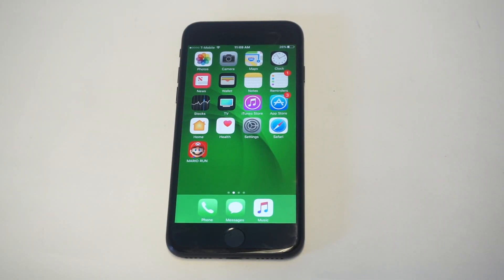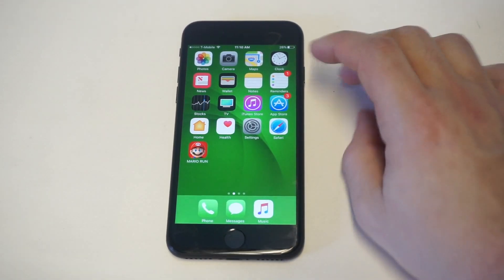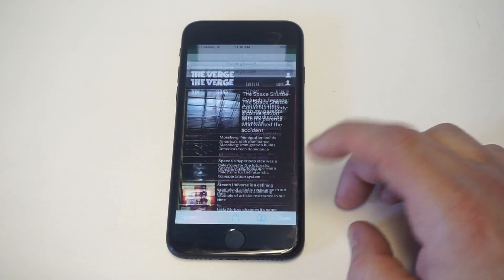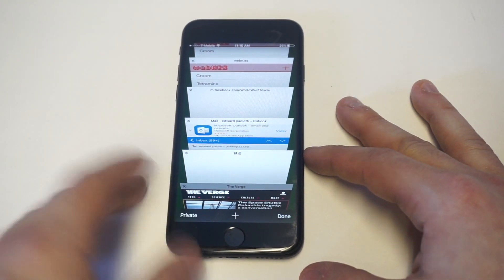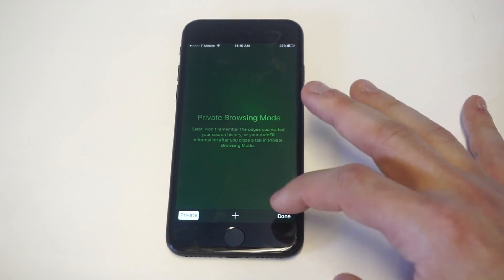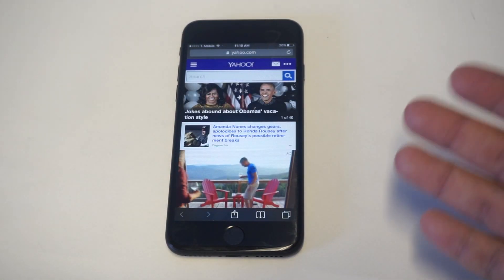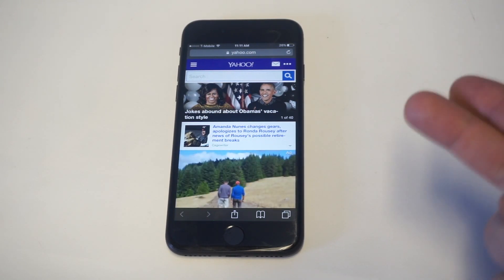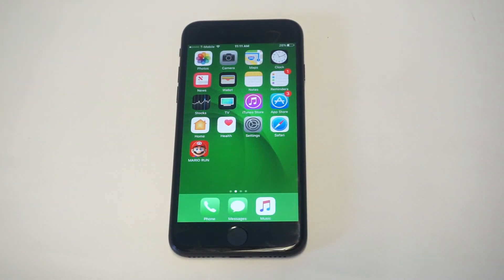How To Use Private Browsing On Iphone 7 / Iphone 7 Plus - Fliptroniks.com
Free Iphone Sweepstakes

For how to use private browsing on iphone 7 / iphone 7 plus you need to open safari, and then click the tabs option in the bottom right hand corner. You will then want to click this and tap the private option in the bottom left hand corner. This should turn your screen to gray, and will now be in the private browser.